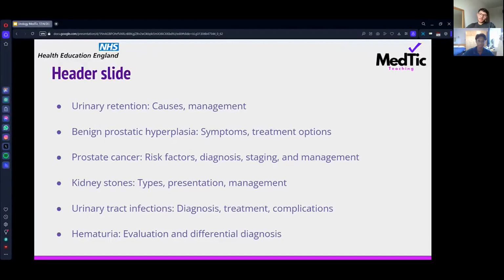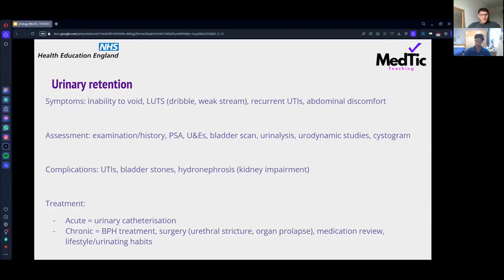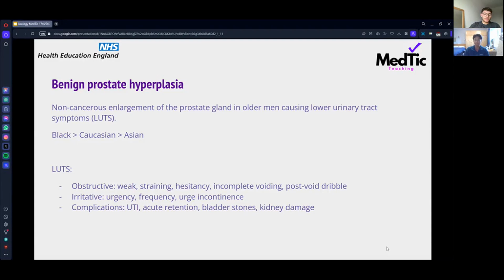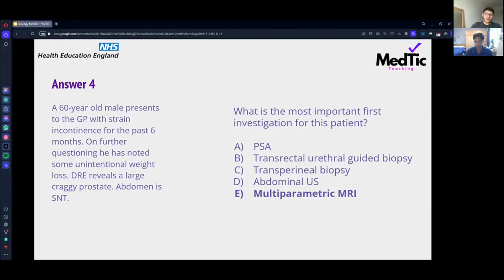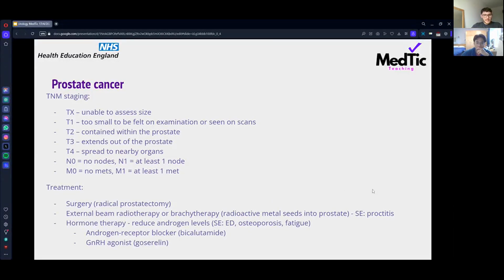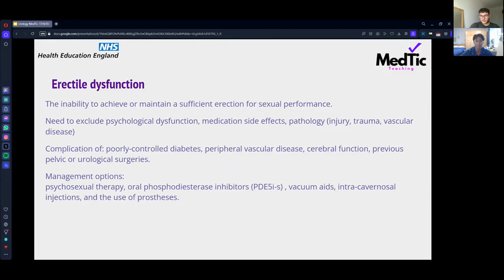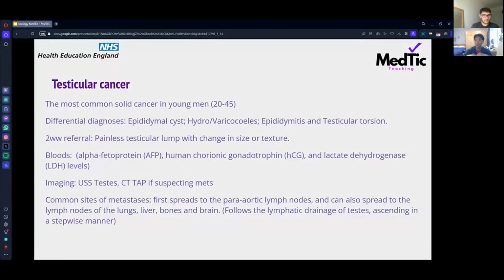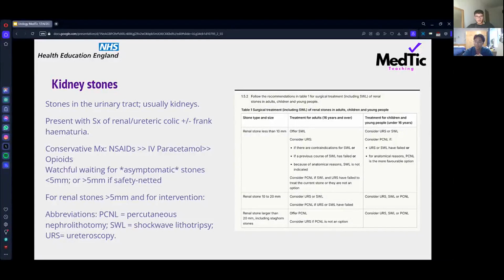ThursdayTen - Urology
Discover rich, practical teaching on urology in this on-demand session. Designed for all medical professionals, this course will encompass 10 high-yield topics, delivered in swift and concise segments. From acute urinary retention to the wide range of causes and symptoms, the course is structured to stimulate systematic patient assessment. You'll learn to identify and interpret both unconventional and common causes, such as obstructive elements, medication, urological issues, and potential psychological factors. The session not only covers diagnosis but explores immediate management protocols, along with a detailed look at comprehensive patient examination and relevant medical investigations. Be sure to participate, answering questions alongside colleagues and comparing your answers in real-time. Tune in, boost your knowledge, and gain practical tips on handling urology cases.